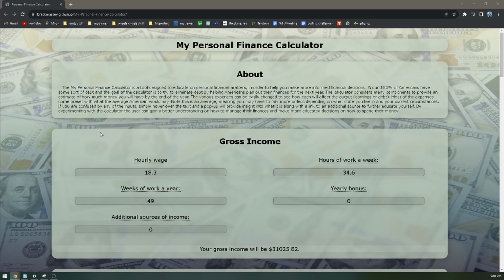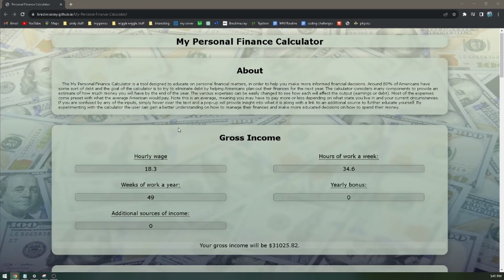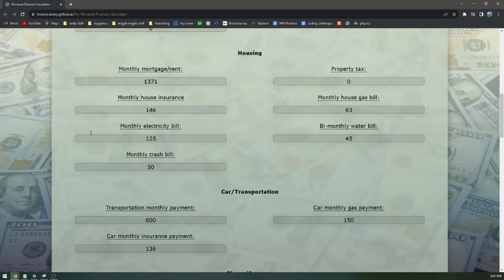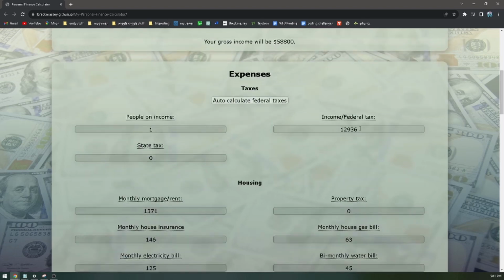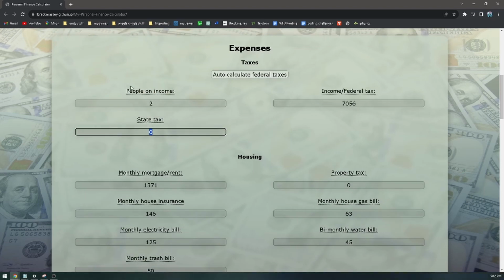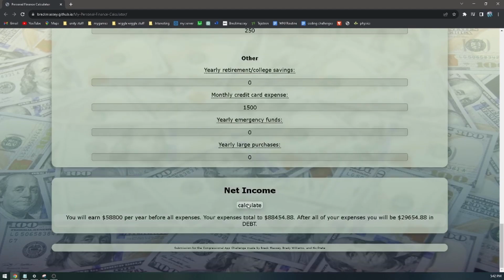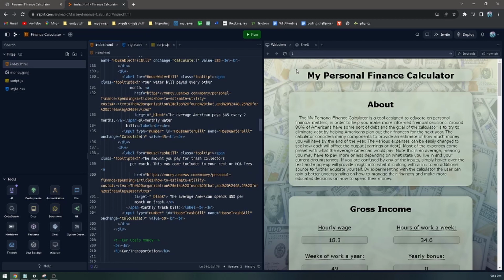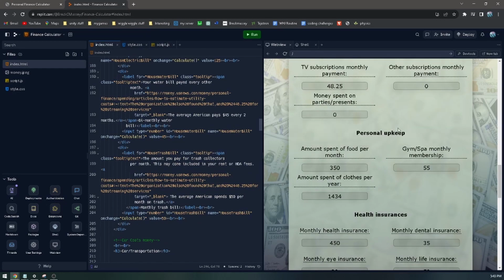Congressional App Challenge